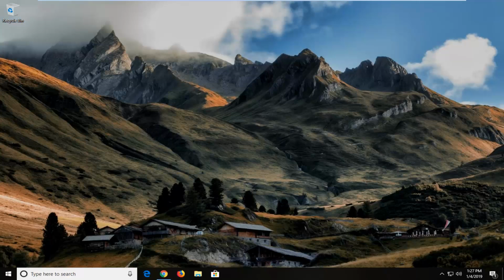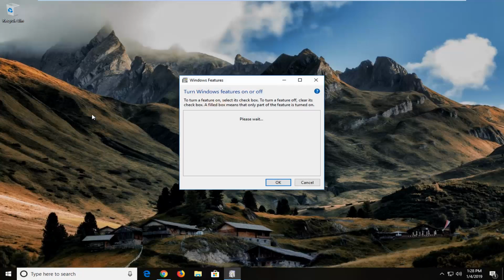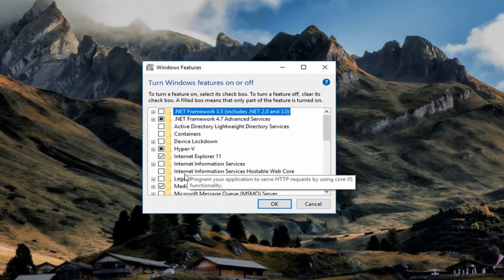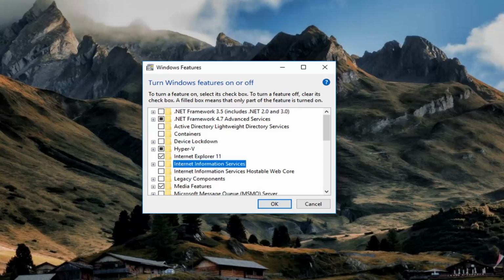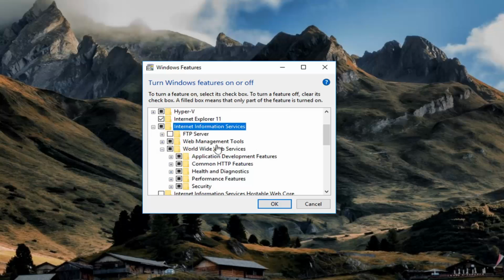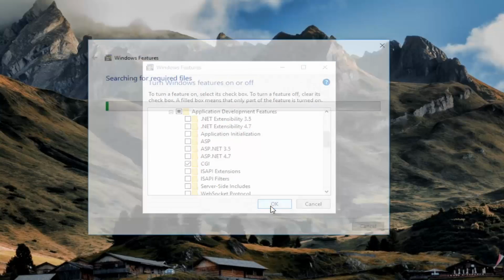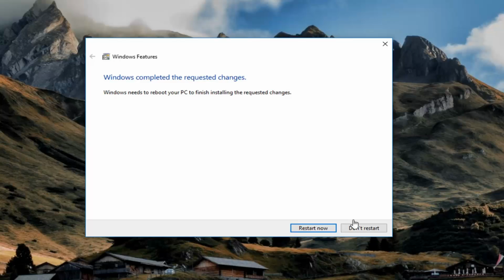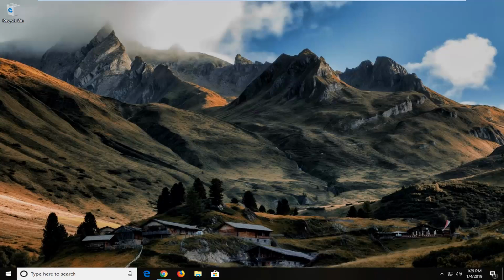How to Install Internet Information Services In Windows 10 [Tutorial]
How to Install IIS In Windows 10 [Tutorial].

One of the first things Web Developers using ASP.NET will want to install on Windows 8 is IIS (Internet Information Services). Windows 8 and Windows 10 ships with a new version of IIS, version 8, lets take a look at installing it.

Note: Windows 10 installs IIS version 10 instead of version 8, for obvious reasons. It’s the same exact process either way.